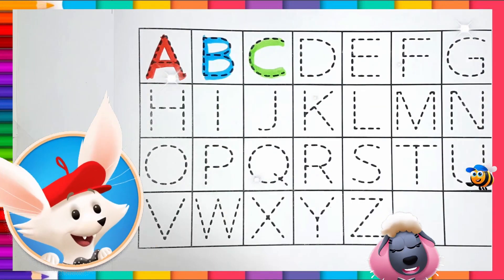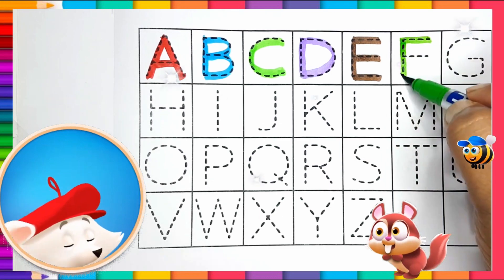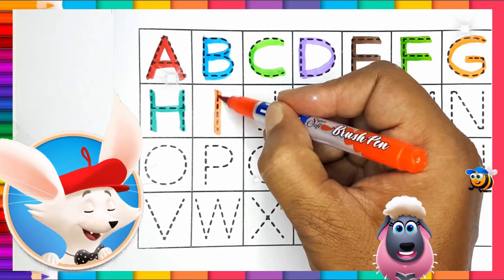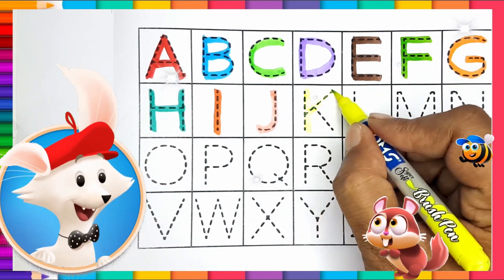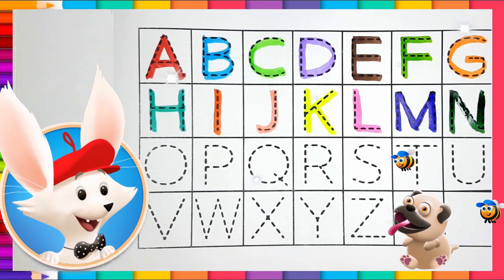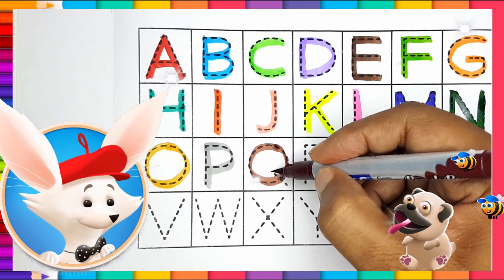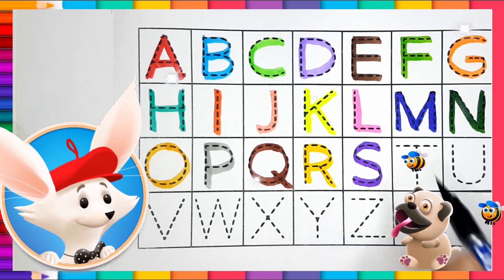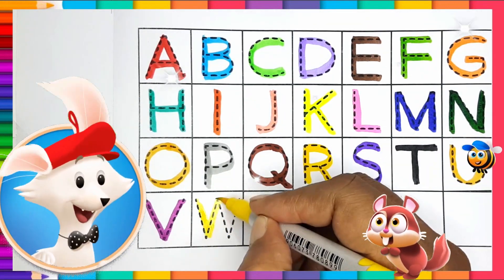A for Apple,B for Ball, Alphabets, छोटे बच्चों की पढ़ाई,kids class,toddlers kidssong abcdsongs✍🌧